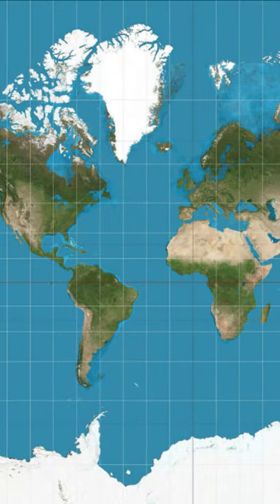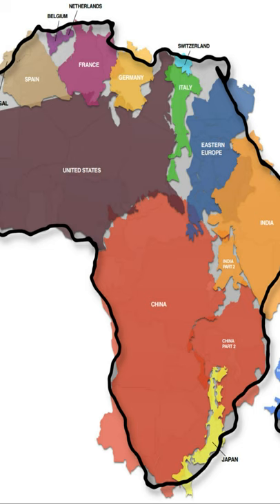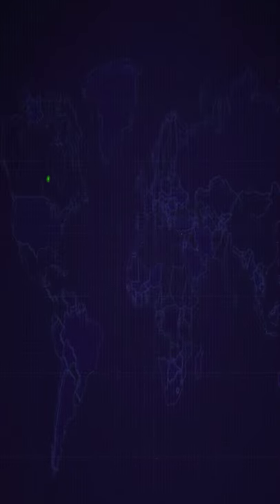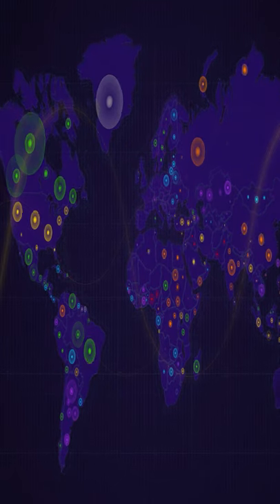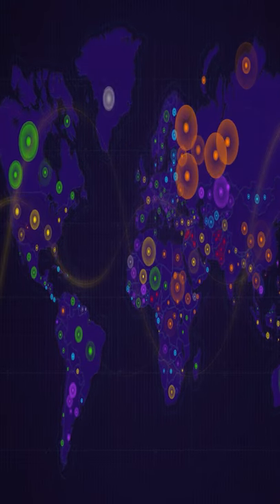Map Distortion & Mercator (1 Min APHG Review)